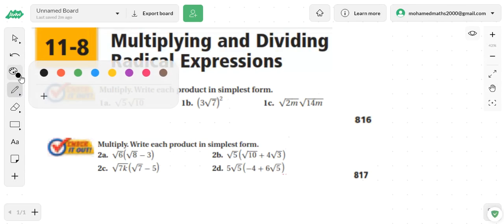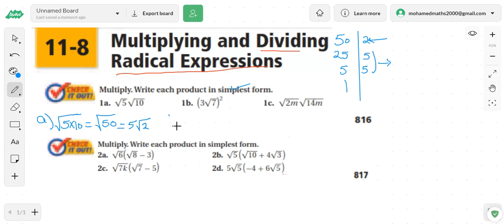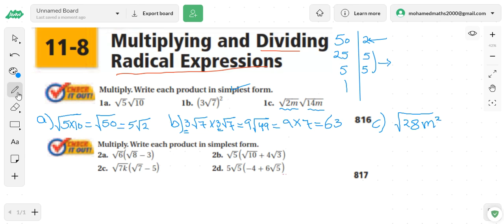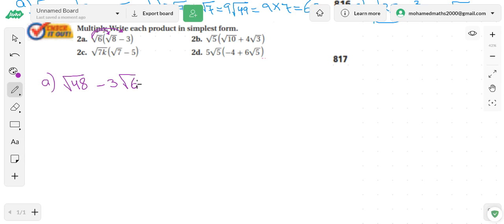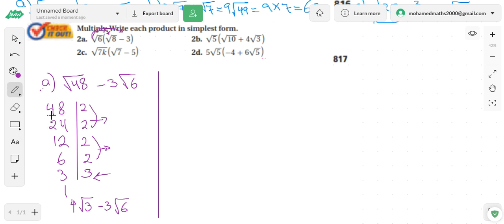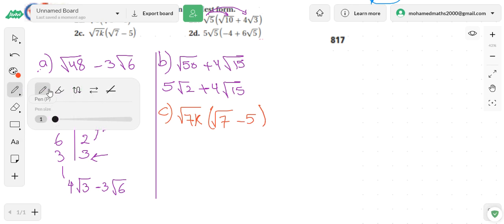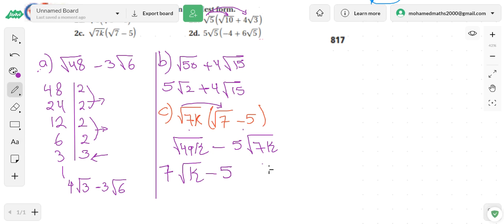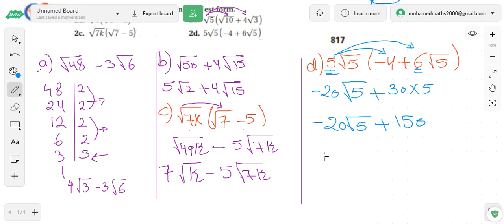11 8 g8